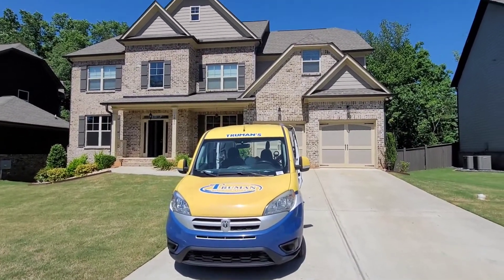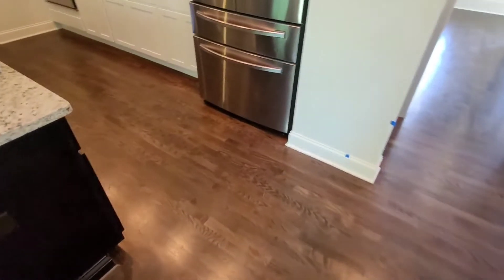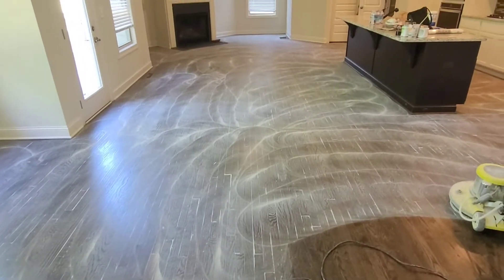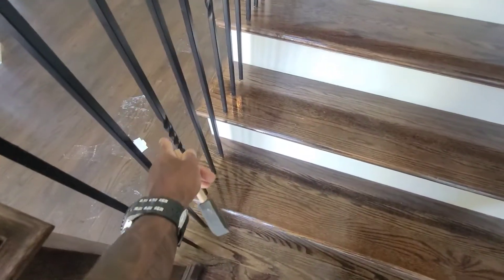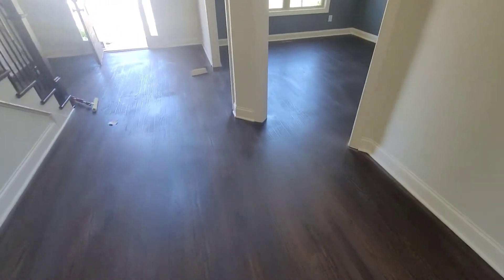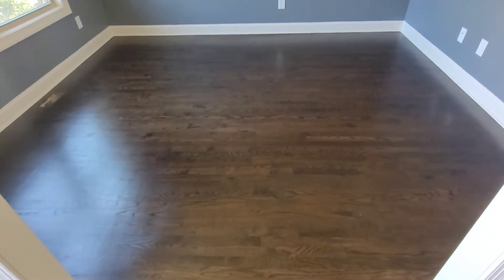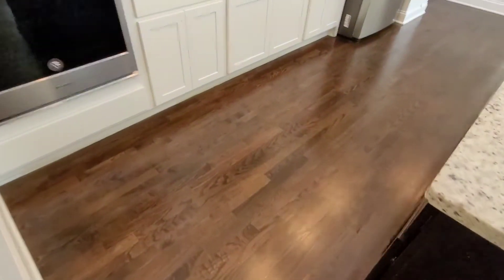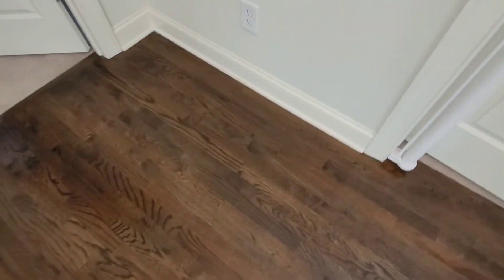Move In Hardwood floor Screening & Recoating | Hardwood floor Refinishing in Dacula GA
Welcome to Truman’s Hardwood Floor! - Voted BEST of Gwinnett County 2019 & 2020 Cleaning company 🏆

We are specialists dedicated to improving and repairing wood floors. We have a variety of services and solutions dedicated to restoring and improving the aesthetic of floors.

That's where Truman Steemers comes in. We are a professional sandless hardwood floor refinishing service, and we know hardwood floors. We take pride in giving you an honest assessment of your floor's condition and the right solution that best fits your needs and budget. Routine maintenance on your hardwood floors will ensure that they not only look great but are protected throughout the year.
➡️ Professional cleaning, buffing, old wax removal, and refinishing will help prevent deep streaks, stains, and scratches. Hardwood floors are beautiful real estate assets that require consistent care to maintain.
We currently service the following areas in Georgia:

Atlanta, GA
Alpharetta, GA
Cumming, GA
Suwanee, GA
Roswell, GA
Dunwoody, GA
Buckhead, GA

You can count on Truman Steemers to take great care of your floors. We also clean Engineered hardwood floors, Luxury Vinyl Plank floors, Laminate floors, Tile & Stone floors!